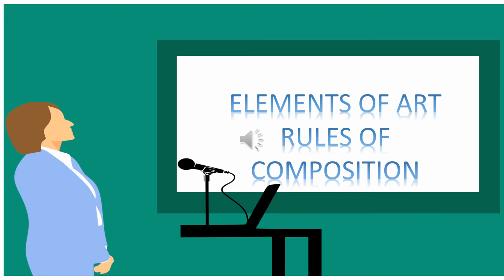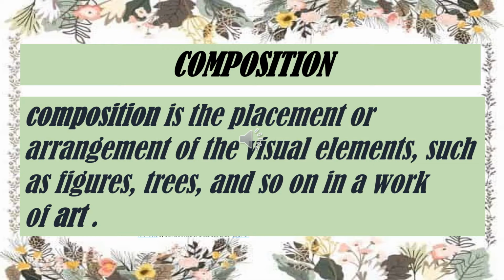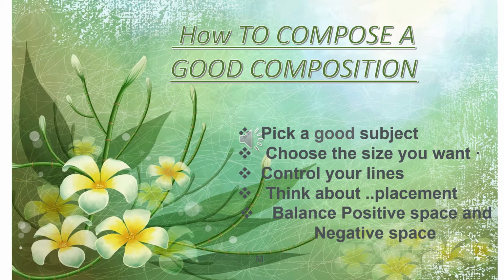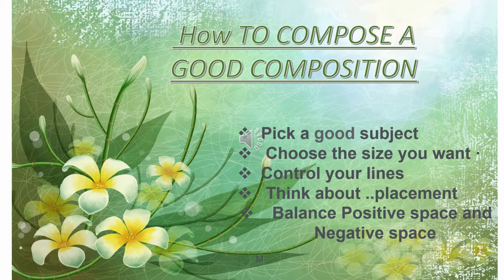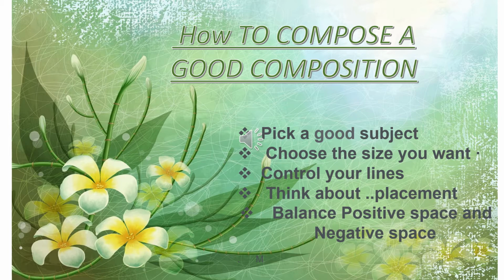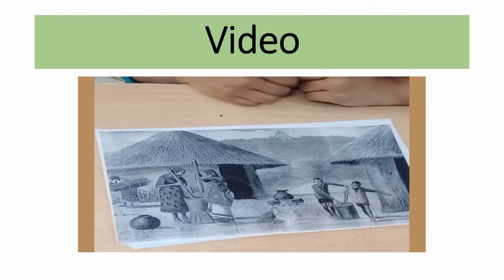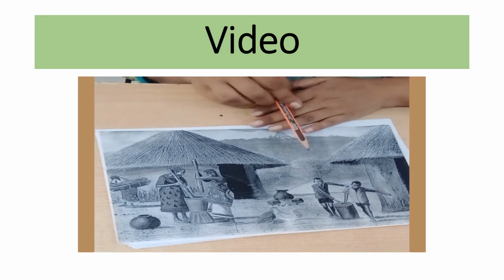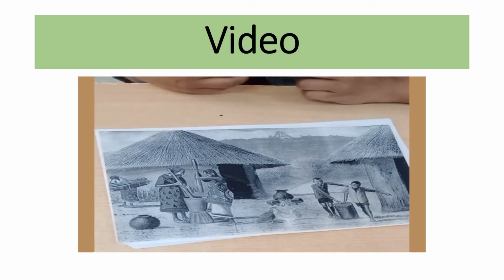Composition - Class V Art O Level